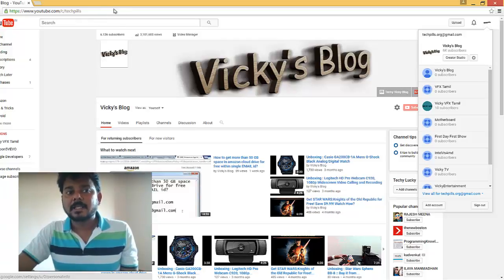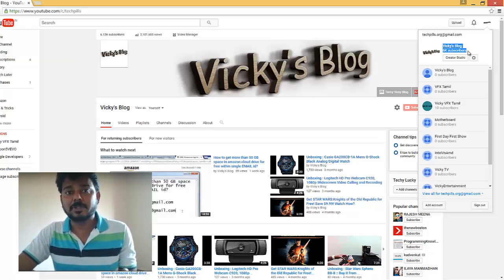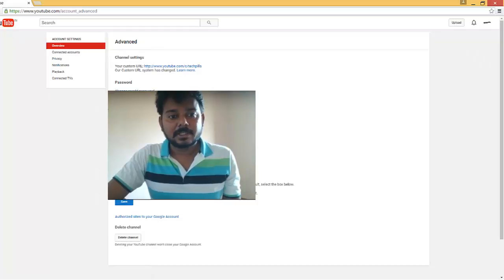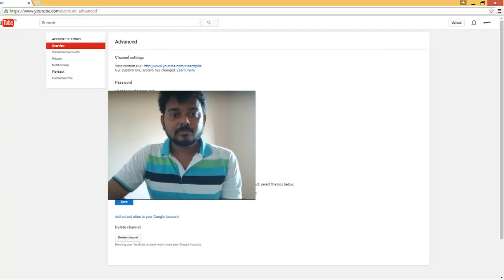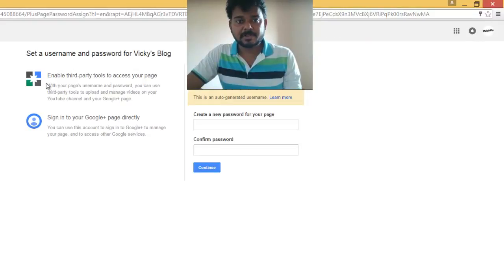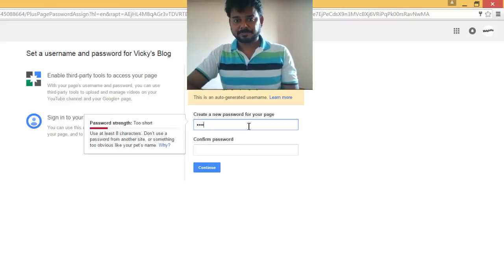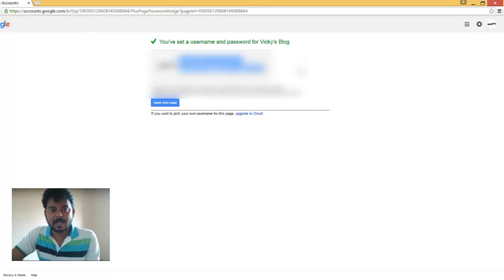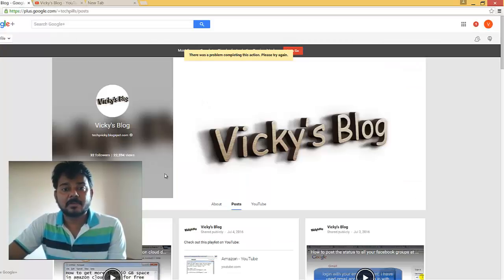How to add or change password for google plus unique address password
In this video, i had explained how to add or change password for google plus unique address password : @pages.plusgoogle.com